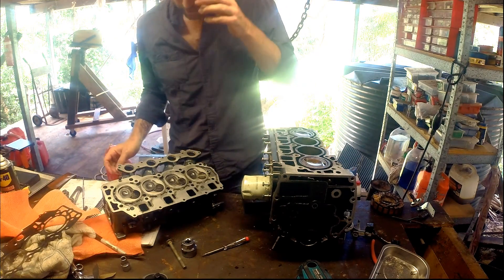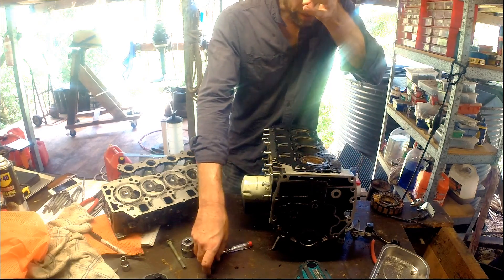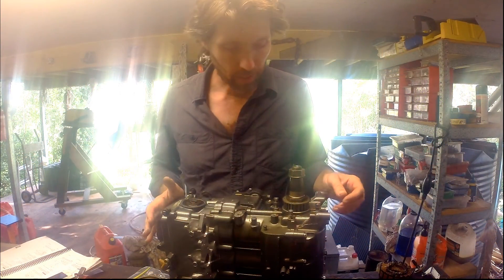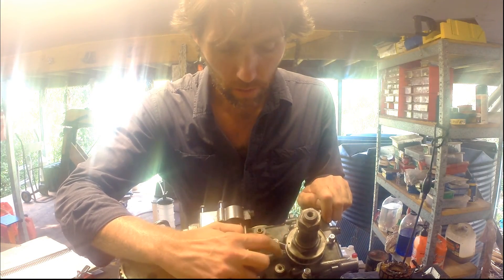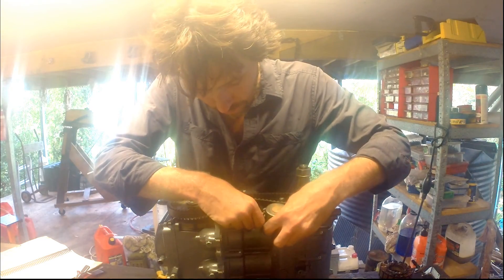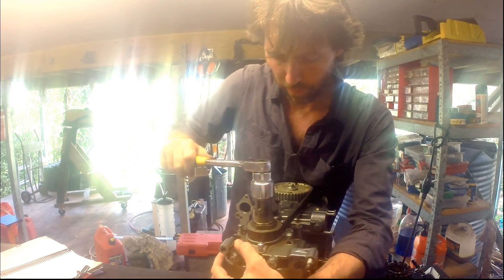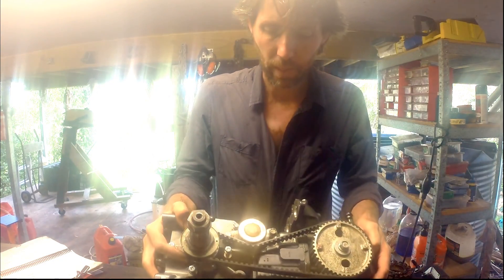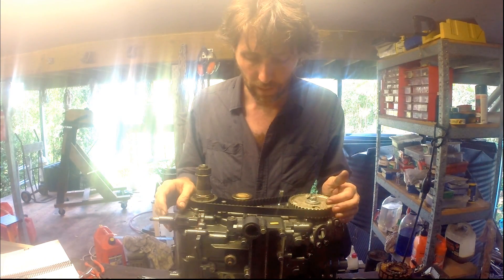Installing the cylinder head on a Yamaha 50HP four stroke outboard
In this video I put the cylinder head back onto the block of the Yamaha F50 four stroke outboard motor. One of the head bolts was just spinning so I ended up tapping it out an extra millimetre and buying a bigger bolt. This video picks up from that point onwards and goes through attaching the driven sprocket and the timing belt too.